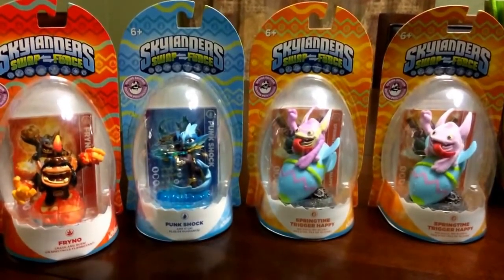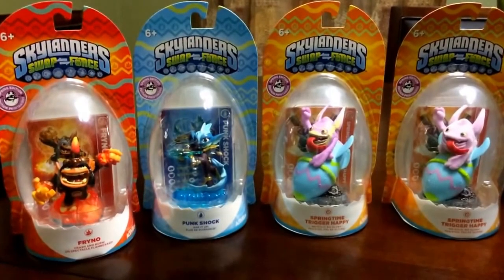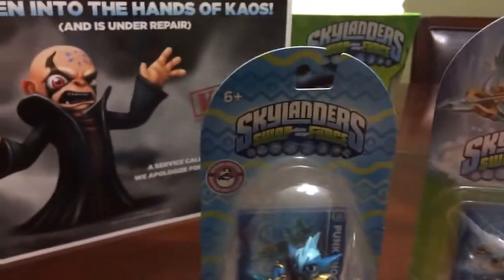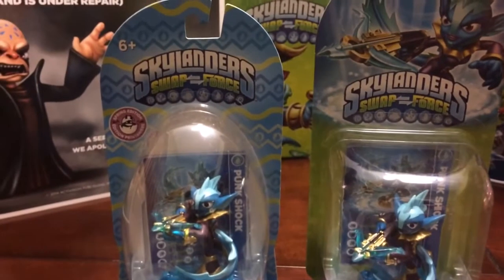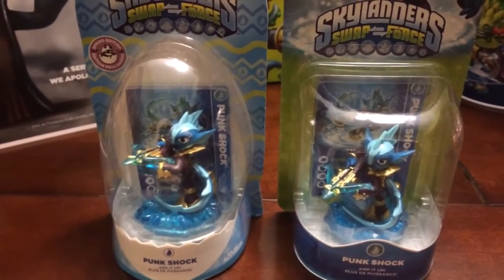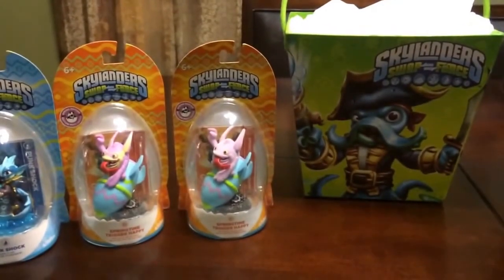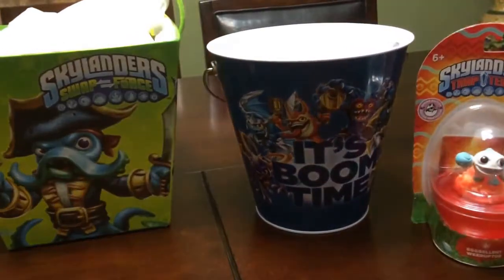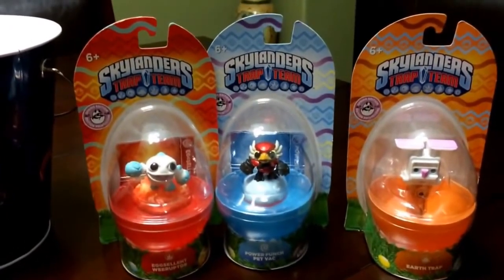Skylanders Spring Edition Releases Past & Present + Bonus Character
Hey Guys!! Here is a vid I threw together showing 2014 & 2015 Skylanders spring edition releases. As well as a 2015 bonus pick up of a character who was never released in standard packaging form until a year later. Can you guess that character before watching the vid?

If you like this vid & or your a Skylander Fan. please feel free to

Show Some Love!!      Click the Like Button